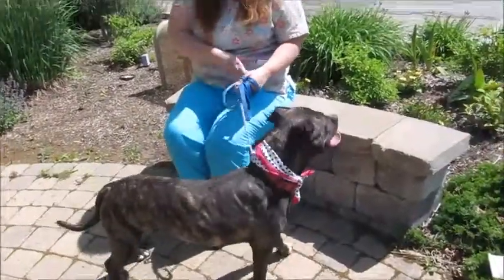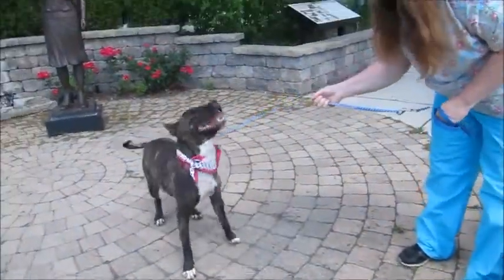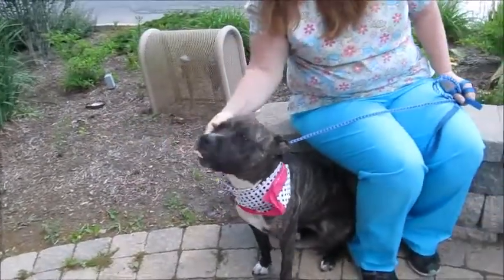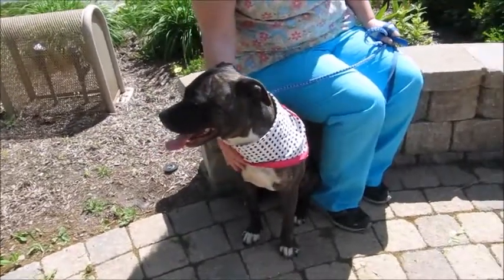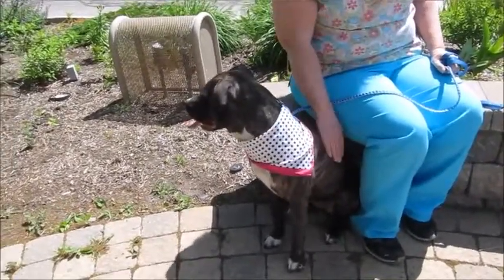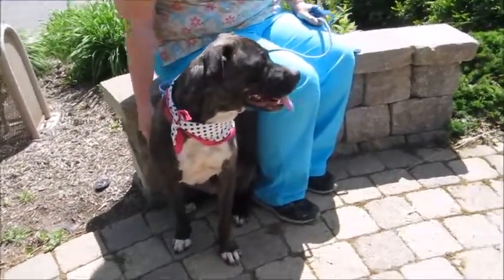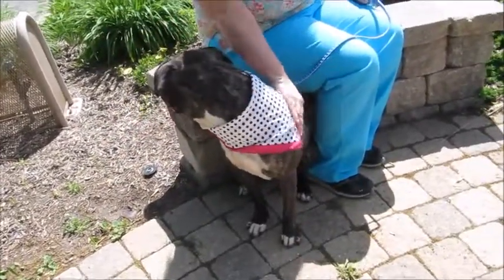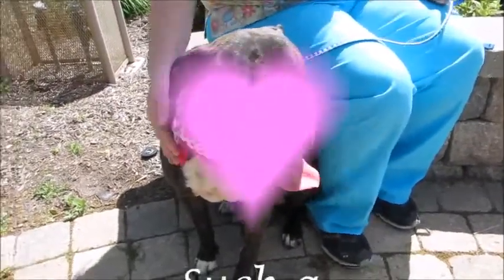Nook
Meet the LOVABLE Nook!  Nook is a 2 year old female Pit Bull Terrier mix.  She is a beautiful brindle coloring with a white chest and toes. Actually in looking at one of her photos she looks tiger striped. Nook is one of those lovable dogs that just starts wiggling around and getting so excited as soon as you approach her kennel. She is such an extremely friendly and OUTGOING dog. She is NOT shy. She LOVES people, she is so happy and just wants to please. She does GREAT with other dogs. When she goes by their kennels she stops and tries to get them to play with her. So she would actually like a friend.  We have not cat tested her yet. She will need some training to walk on a leash, probably had never been on one. A fenced in yard would be great for her to burn off her energy. But as you can see by her video, she can be very calm once she burns off that initial burst of excitement.  She has a sweet and loving temperament. You have to meet her!!